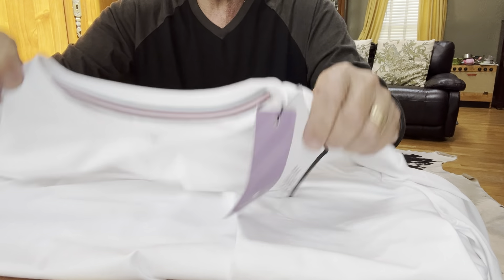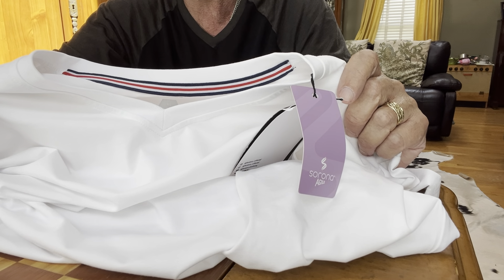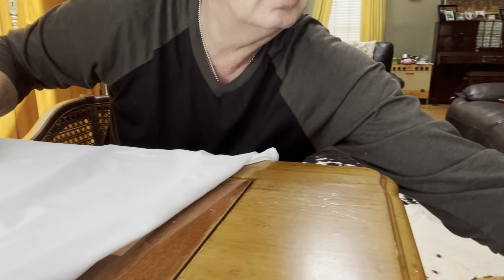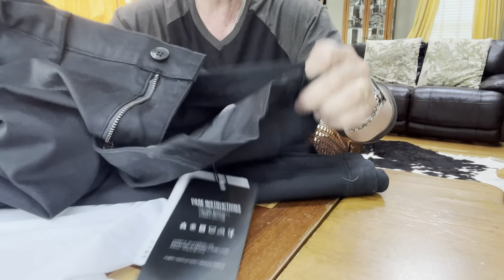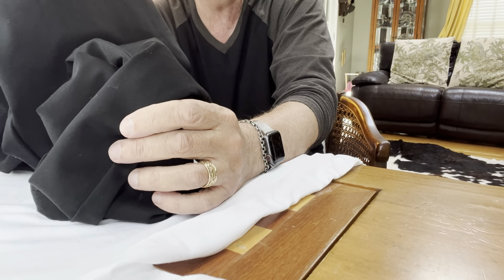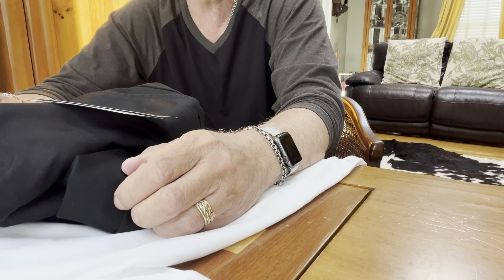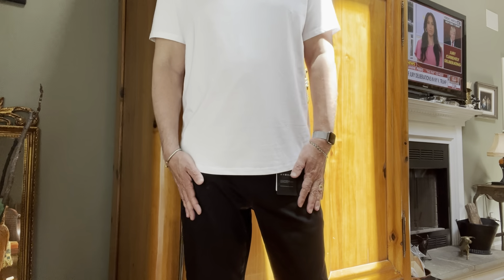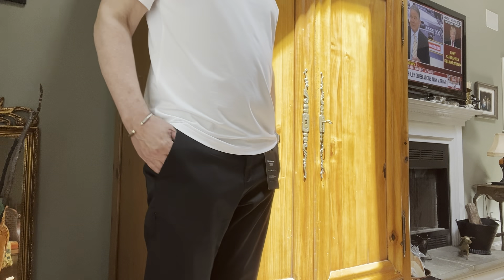Men’s “stay cool” clothing by Fioboc!